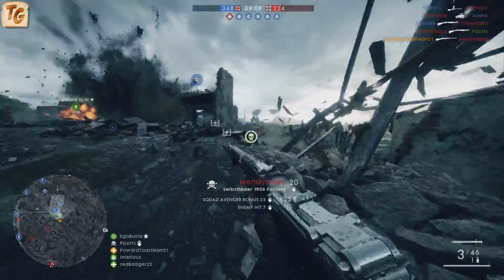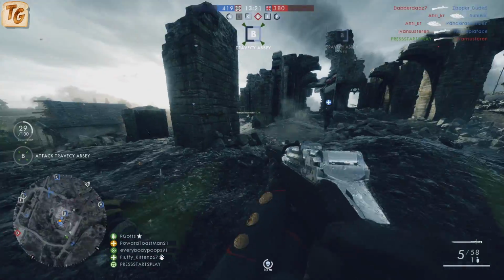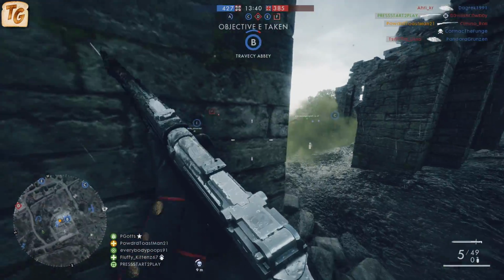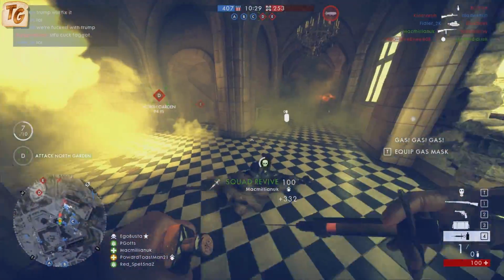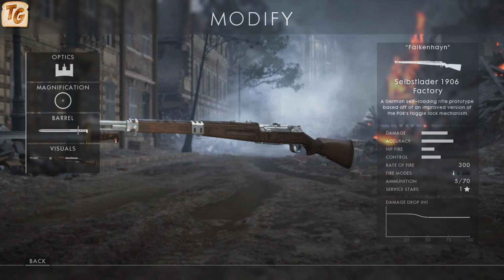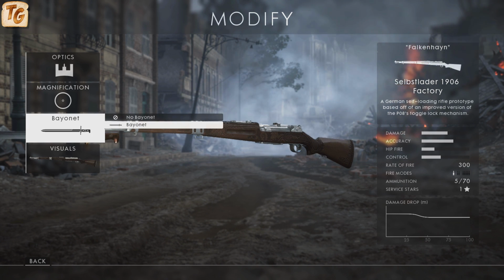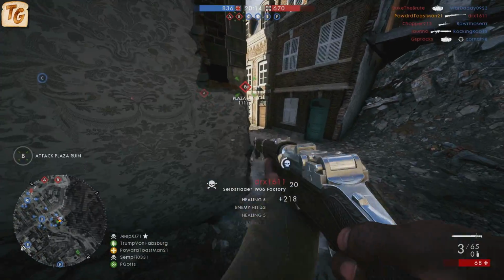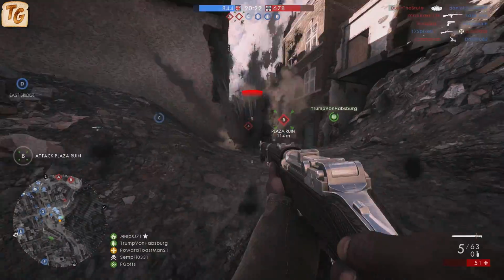BF1 Weapon Guide & Review - Selbstlader 1906 | Battlefield 1 Medic Level 10 Weapon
This BF1 weapon guide & review will cover the Selbstlader 1906 - a German-made self-loading rifle in Battlefield 1. We will cover the stats, attachments, optimal situations, and tips for this level 10 Medic class weapon.

Changing environments in locations all over the world. Discover every part of a global conflict from shore to shote - fight in beseiged French cities, great open spaces in the Italian Alps or vast Arabian deserts.  Fully destructible environments and ever-changing weather create landscapes that change moment to moment; whether you're tearing apart fortifications with gunfire or blasting craters in the earth, no battle is ever the same.

Game-changing vehicles. Turn the tide of battle in your favor with vehicles both large and larger, from tanks and biplanes to gigantic Behemoths, unique and massive vehicles that will be critical in times of crisis. Rain fire from teh sky in a gargantuan Airship, tear through the world in the Armored Train, or bombard the land from the sea in the Dreadnought.

A new Operations multiplayer mode. In Operations mode, execute expert maneuvers in a series of inter-connected multiplyer battles spread across multiple maps. Attackers must break through the defense line and push the conflict onto the next map, and defenders must try to stop them.